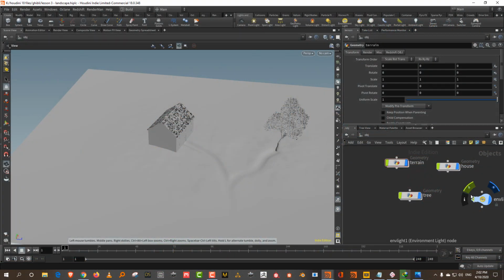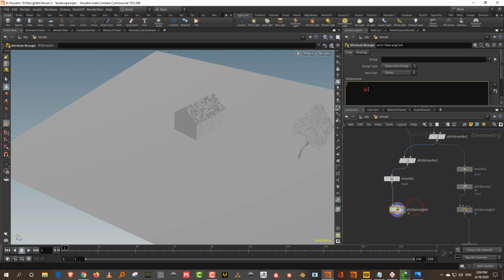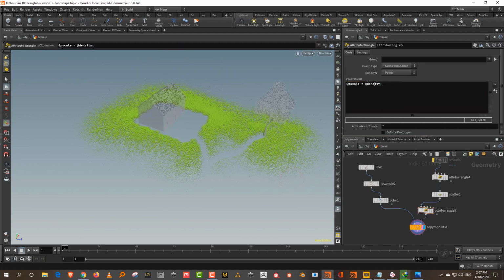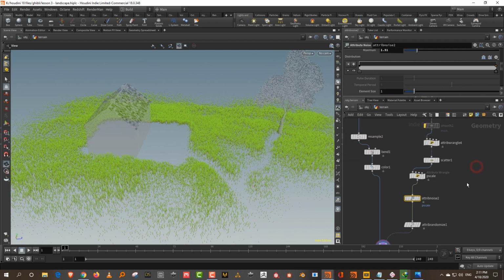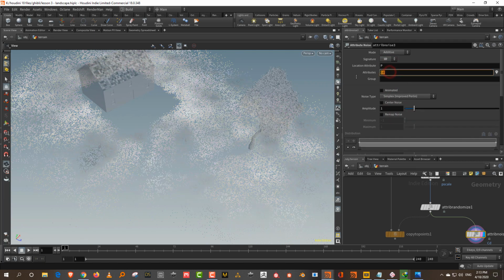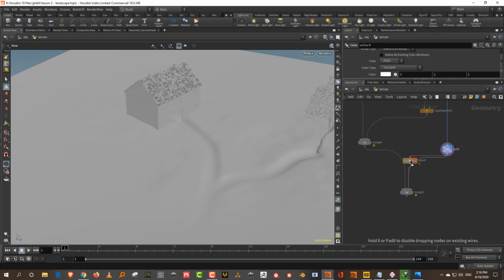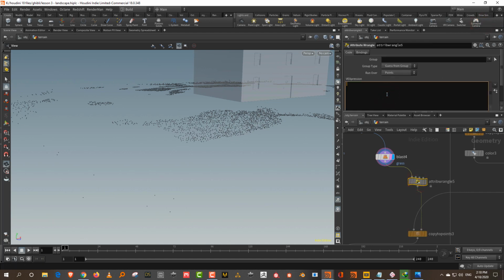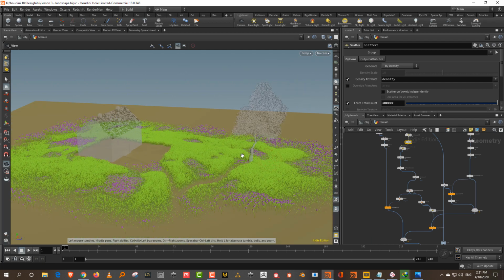making art in Houdini - 4 - Vegetation